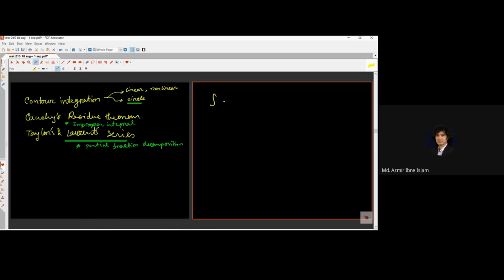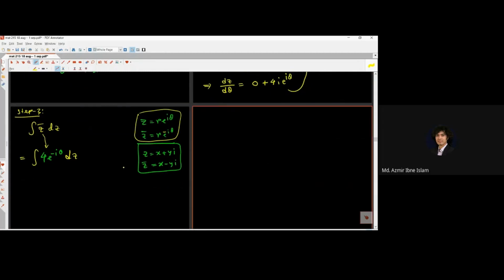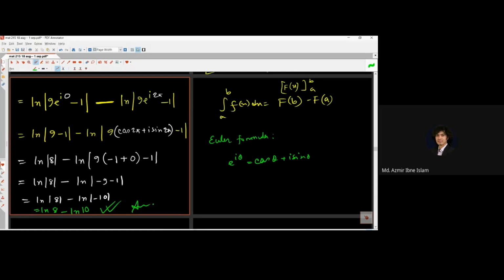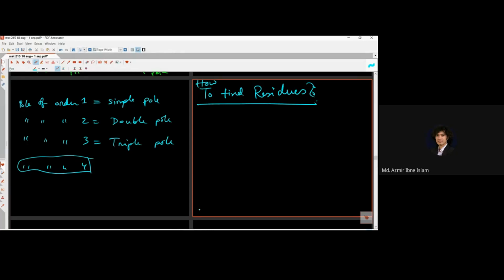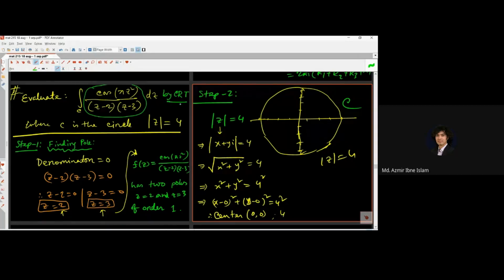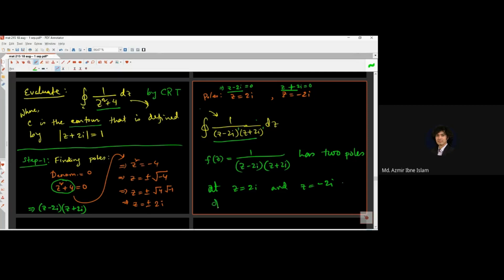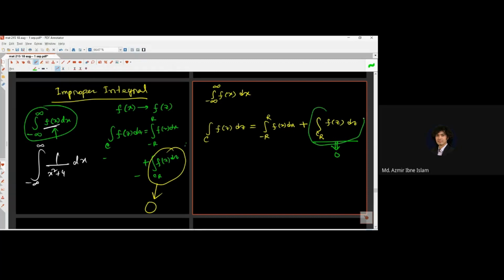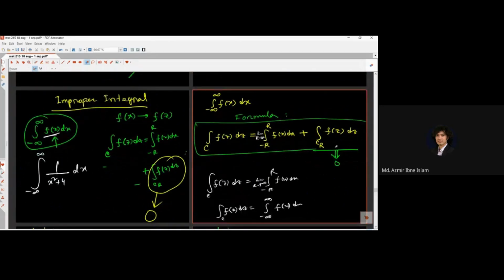MAT215 | See description for correction | Complex or Contour Integral || Part 2 || on 1 Sep, 2020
Corrections:
1. at 12:10 - on right side, it will be only 4, not 4 squared.
But in next equation (circle), it is okay (4 squared)

2. at 35:21 - cos(2π) is 1, not -1.
This is a big mistake. Sorry for that. And for this mistake, finally there is error in the final result.
So work with cos(2π)=1, and find your result.
Finally, at 36:03, correct result will be : ln8 - ln8 =0.
I hope that you have understood.

Topics covered in this video:
Contour Integration (Polar form), Cauchy's Residue theorem, Improper Integrals